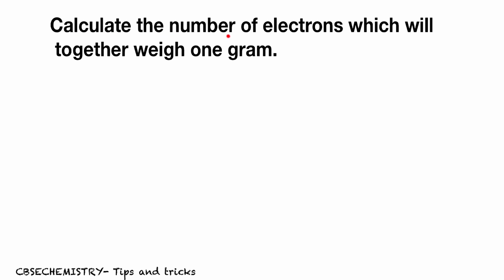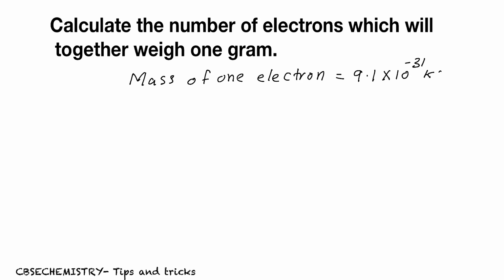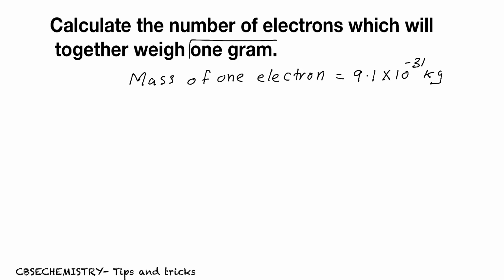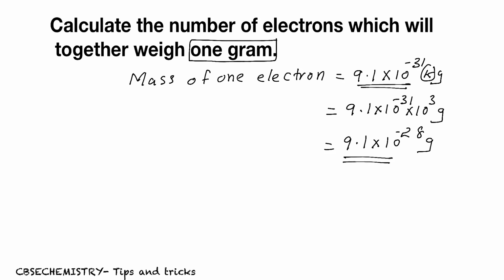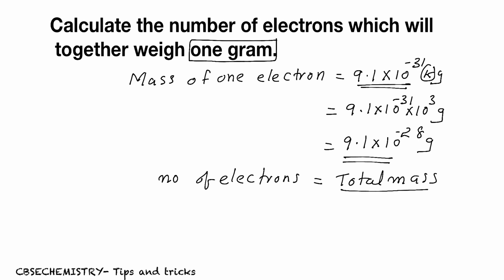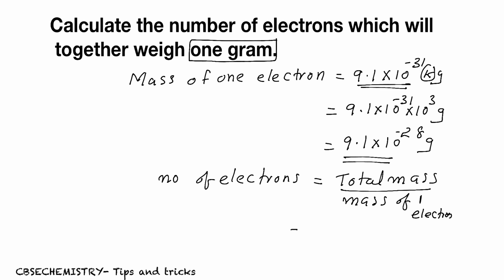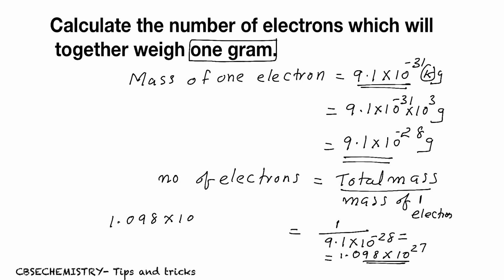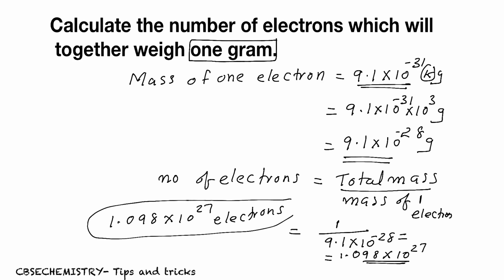Calculate the number of electrons that together weigh one gram.| CBSE | CLASS 11 | STRUCTURE OF ATOM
Calculate the number of electrons that together weigh one gram.”

Ever imagined how tiny an electron is?
Now picture this — how many of them would it take to weigh just one gram?

In this video, we solve one of the most mind-blowing numericals from the Electrochemistry chapter —
“How many electrons together weigh 1 gram?”

With a simple, step-by-step breakdown and a cool trick to solve it, this is a must-watch for every Class 11 student preparing for CBSE boards or NEET.

Also includes NCERT exercise and intext solutions explained clearly by CBSE Chemistry Expert OSB.

Chapter: structure of atom
Class: 11 (CBSE)
Channel: CBSEchemistry – tips and tricks
Managed by: ScienceWithOSB

Hit play — and you’ll never forget the mass of an electron again!